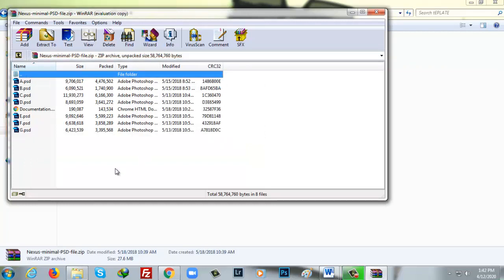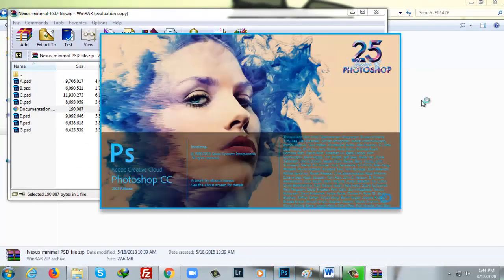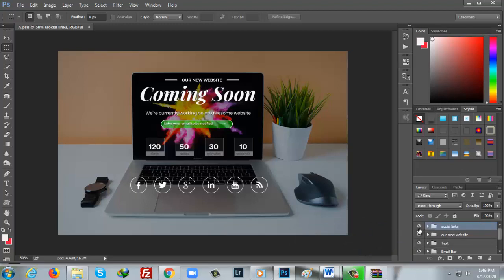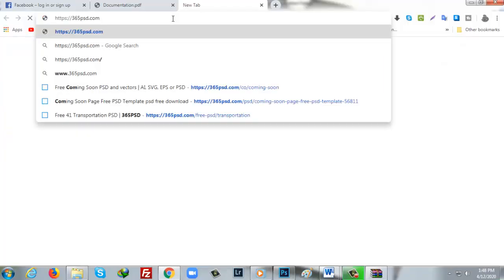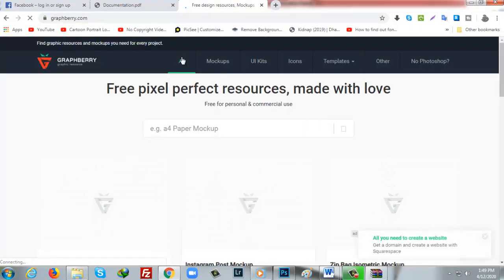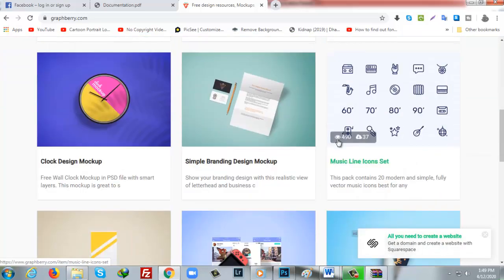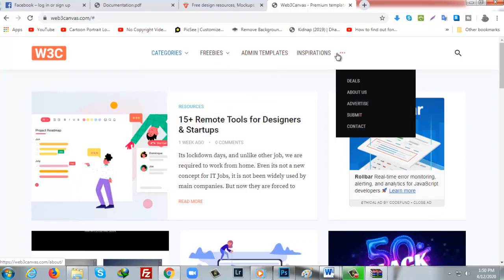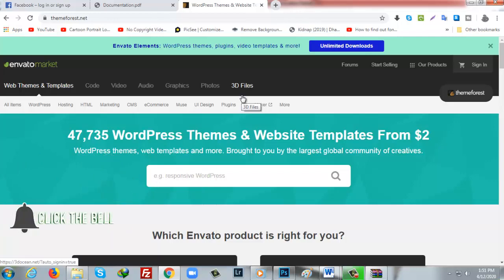8 Best Coming Soon Templates | Website coming soon template | Free Download | PA Foundation